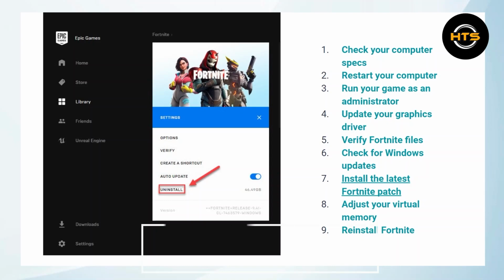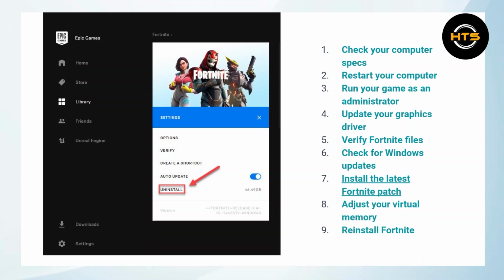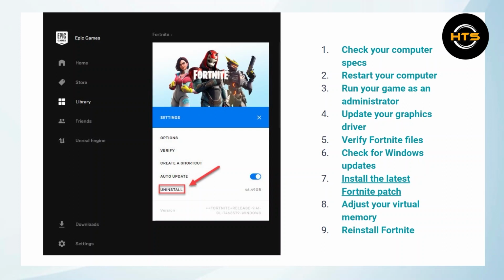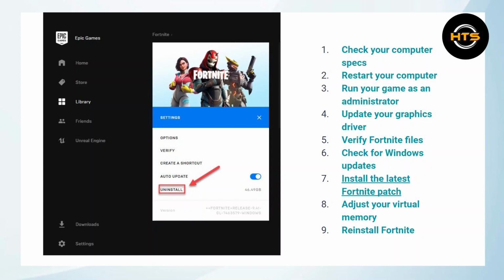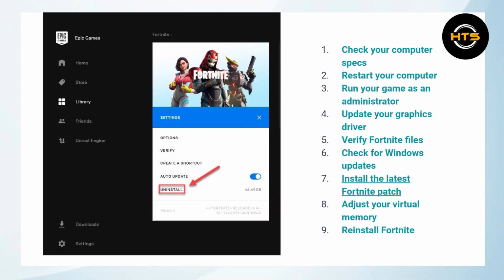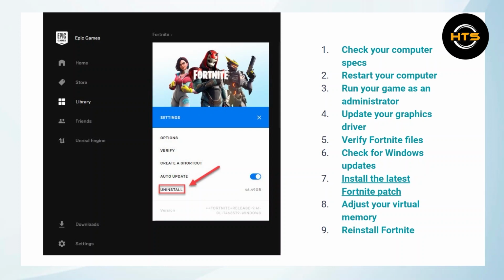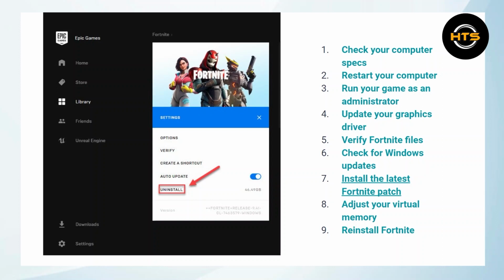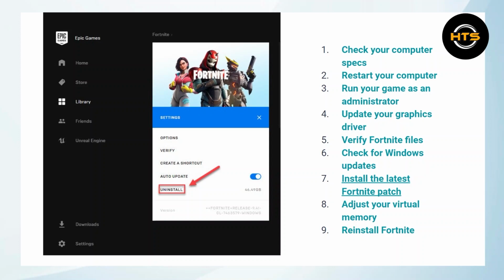How To Fix Fortnite Freezing On PC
Hey everyone! Welcome to this how to fix freezing fortnite PC video tutorial.

If you want to know how to fix game freeze PC fortnite, how to fix game crash fortnite PC and how to fix fortnite long loading screen PC, this video, is for you.

In this video, we will show you how to fix fortnite lag on PC and how to fix your game crashing on PC fortnite.

The steps on how to fix fortnite lagging on PC and how to fix fortnite slow loading screen PC is easy.

After watching this video, you will find out how to fix fortnite loading screen freeze PC and how to solve fortnite lag.